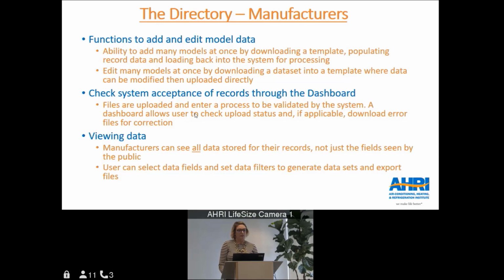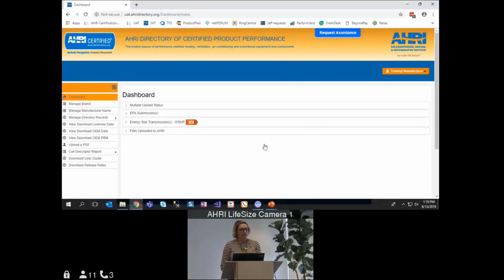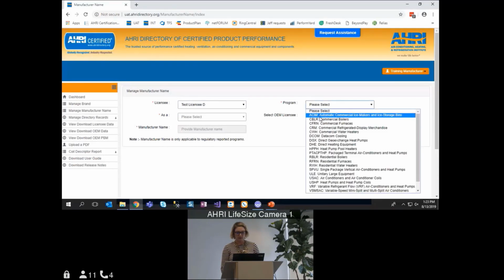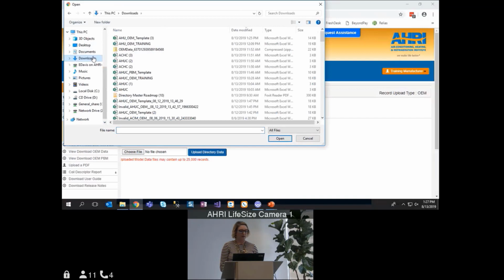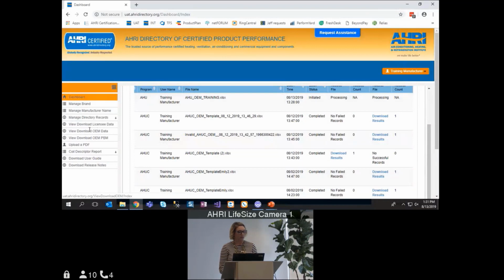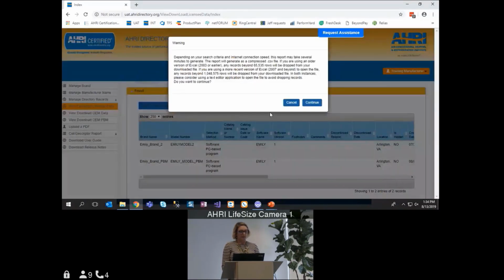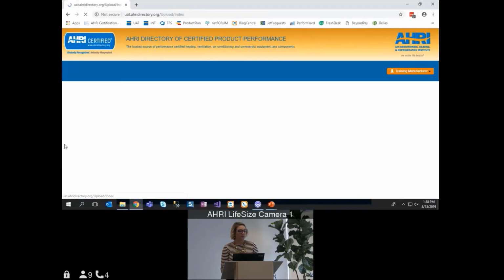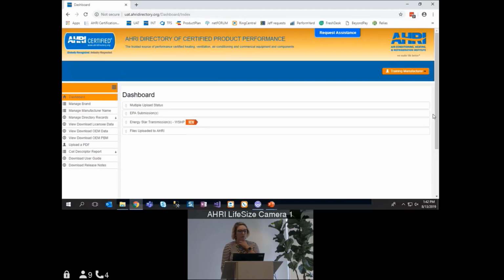2019 Directory Training (Manufacturer)